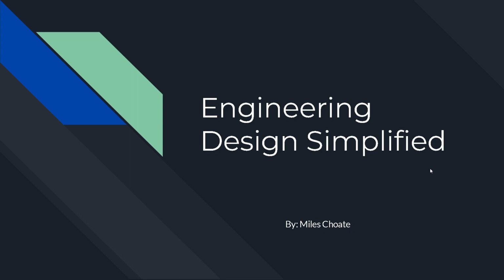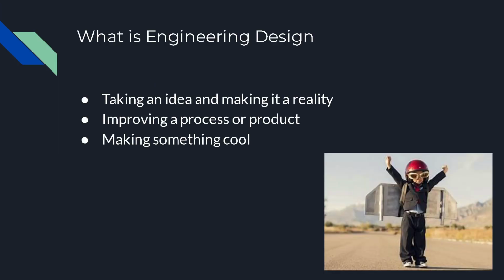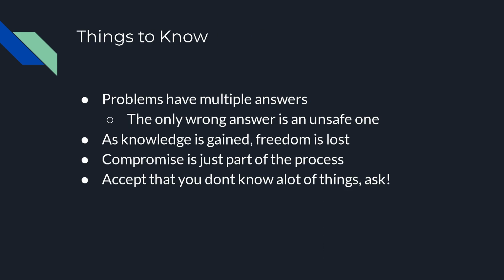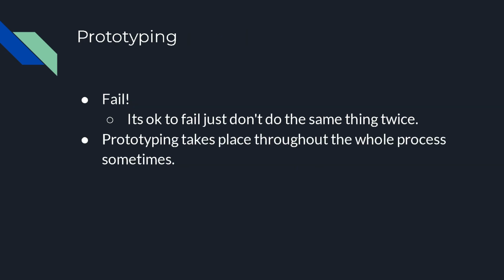Engineering Design Simplified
Just want to give a very brief overview of the process. Mostly just to improve my presentation skills.